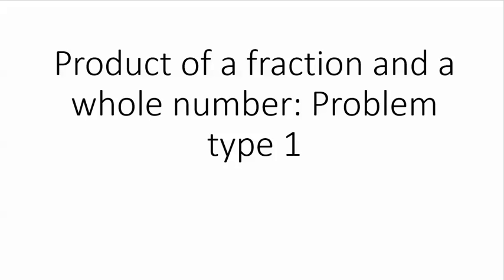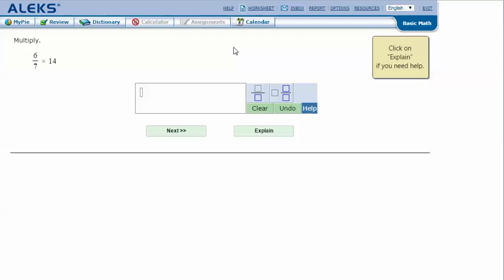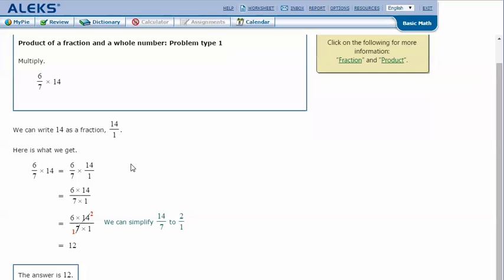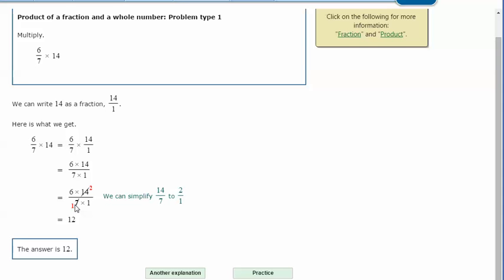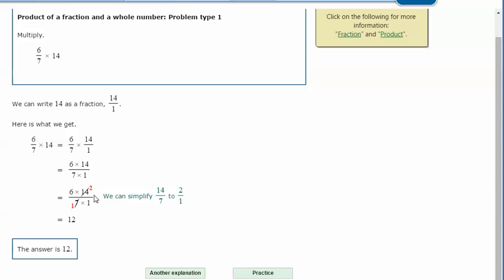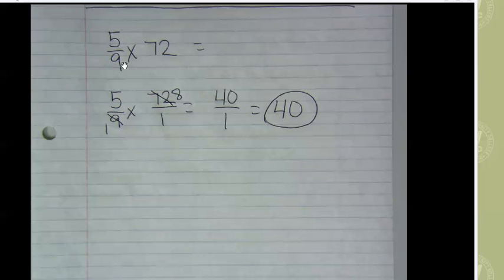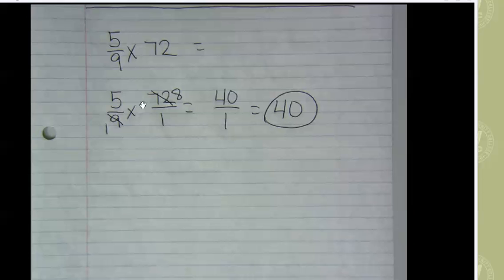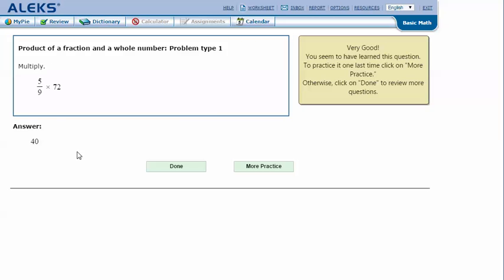Product of a fraction and a whole number: Problem type 1